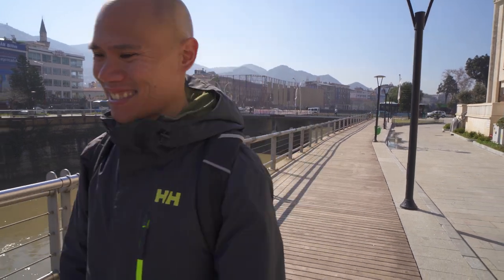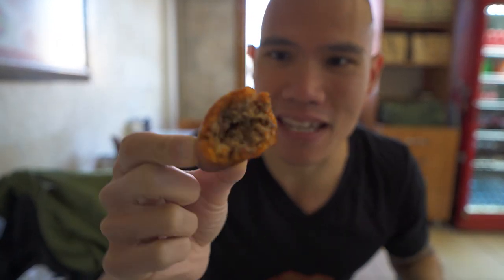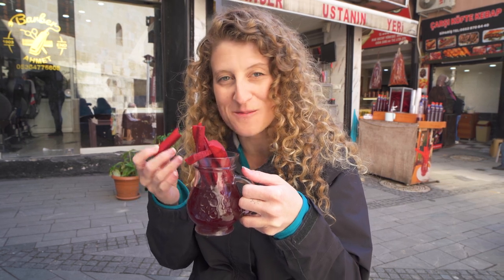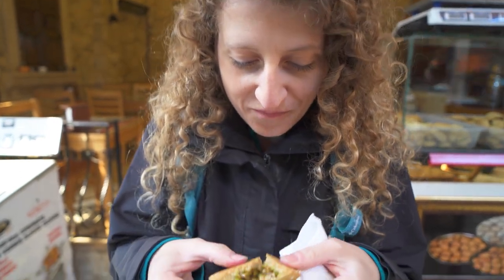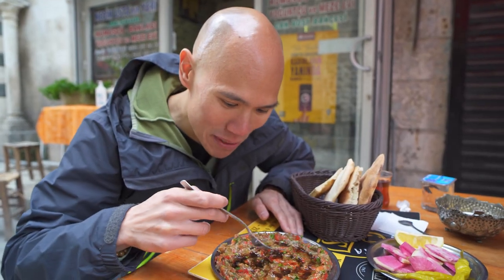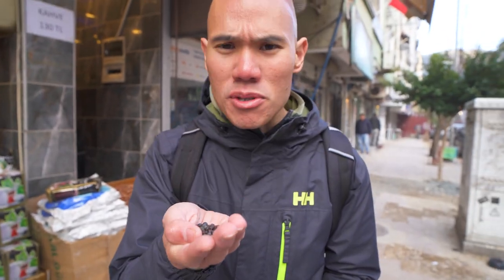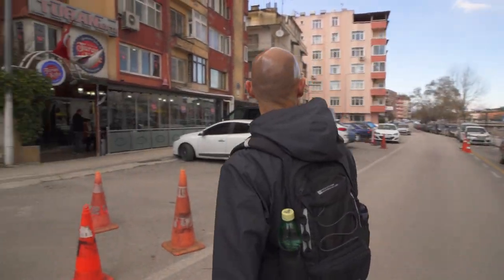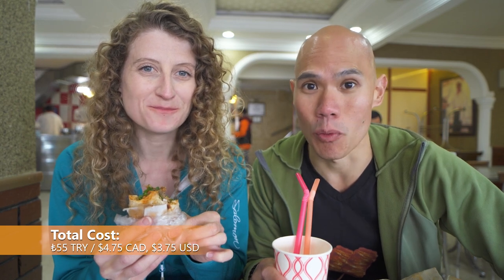ULTIMATE Street Food in Hatay, Turkey | TRYING DELICIOUS ANTAKYA KOFTE | Street Food Tour in Turkey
Ultimate street food in Hatay, Turkey. We had such an ultimate day of eating in Hatay, trying the delicious Antakya kofte, amongst other tasty dishes, on an epic street food tour in Turkey.

To start our street food tour in Turkey, we went to Hatay Sultan Sofrasi to try some very unique and traditional Antakya dishes. It was the perfect way to start our day full of street food in Turkey.

Next stop on our street food tour in Turkey was to try şalgam, the ultimate fermented beverage that’s very popular in the Hatay region. The best place to try this street food is in the Long Bazaar from Hançer Ustanin Yeri, we’ve never seen a drink like it!

Our day of street food took a sweet turn as we tried a popular street food here in Hatay, kabak tatlısı, or pumpkin dessert. We were surprised just how juicy and sweet, crunchy yet soft, this ultimate street food was! We wandered from there and stumbled upon a street food a little less sweet and just as delicious, kombe, a cookie made in a special traditional way that we had the pleasure of watching. These ultimate cookies are packed with things like pistachios and dates, and go perfect with a fresh hot cup of çay.

During our previous street food tour in Hatay, one of the Ustas we met informed us of his friend's coffee and nut shop, so we just had to head over there to try some of this ultimate street food. The coffee, nuts, and especially the amazing people at Can Yayla Kuruyemiş are not to be missed on any ultimate street food tour of Hatay.

Our last stop of the day on this ultimate street food tour in Turkey was trying the delicious Antakya kofte. This street food was unlike any kofte we’ve had before! Long in shape, cooked on a very different kind of grill and wrapped in a durum dipped in kofte grease, this delicious Antakya kofte is definitely a different street food here in Hatay.

It’s no wonder Antakya is a UNESCO city of gastronomy since the street food in Hatay is some of the most ultimate street food we’ve tried.

We hope you enjoy this street food tour in Turkey, we can’t wait to share some more ultimate street food with you!

Places we visited:

Name: Hatay Sultan Sofrasi
Address: Meydan, İstiklal Cd. 20/A, 31135 Antakya/Hatay
what3words location: ///choice.grand.koala

Name: Hançer Ustanın Yeri
Address: Habib-i Neccar, Mahallesi, 31060 Antakya/Hatay
what3words location: ///thinking.brochure.bath

Name: Tarihi Uzunçarşı Tatlicisi
Address: Yeni Camii, Uzun Çarşı Cd., 31060 Antakya/Hatay
what3words location: ///reviewed.musical.bubble

Name: Dalgaç Künefe
Address: Yeni Camii, Uzun Çarşı Cd. No:107 D:No:97, 31060 Antakya/Hatay, Turkey
what3words location: ///crowned.sulky.fuels

Name: Humusçu Nedim Usta
Address: Zenginler, Gazipaşa Cd. No:5, 31070 Antakya/Hatay
what3words location: ///legal.pricier.tabloid

Name: Can Yayla Kuruyemiş
Address: Cebrail, Cumhuriyet Cd. 30 A, 31030 Antakya/Hatay, Turkey
what3words location: ///kicked.liver.zapped

Name: Turan Köfte
Address: Kanatlı Mah. Kanatlı Cad. Mursaloğlu Apt, D:23, 31070 Antakya/Hatay
what3words location: ///year.panics.zips

Hey there, we’re Chris and Steph, an adventurous couple in search of trying out all the amazing food the world has to offer! We believe the ultimate best way to experience a culture is through their food and the people that you share it with.

On this channel, we’ll share with you our love of trying new and interesting foods, while experiencing different cultures and street food around the world. We hope you enjoy our food tour videos and follow along with us as we explore the globe, stepping out of our comfort zone to try new foods and be adventurous.